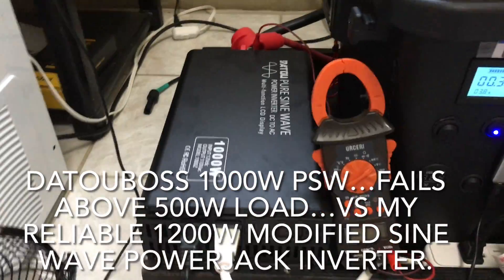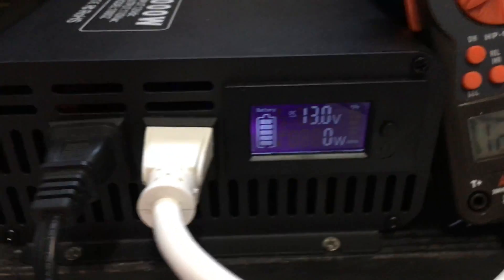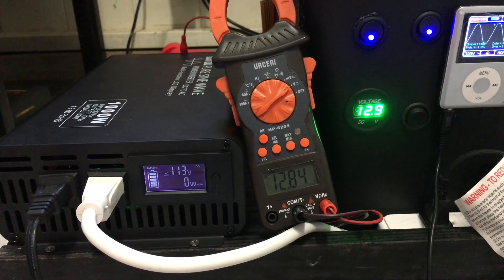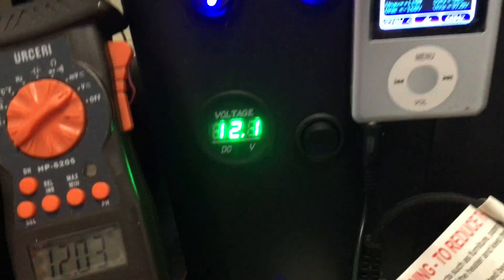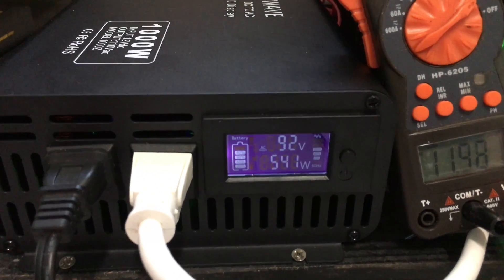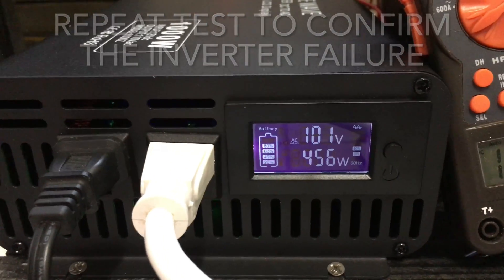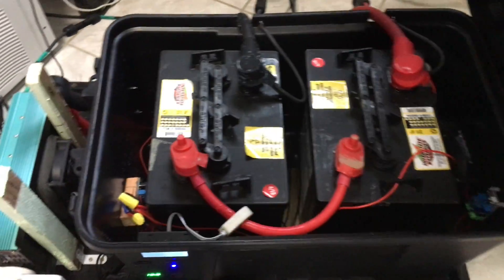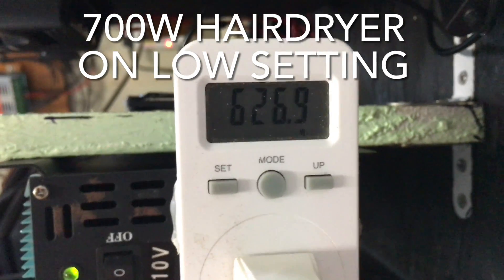Datouboss 1000Watt Pure Sine Wave Inverter REVIEW vs my 1200W Modified Sine Wave PowerJack Inverter.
DatouBoss 1000w PSW defective Inverter vs my 1200w MSW PowerJack